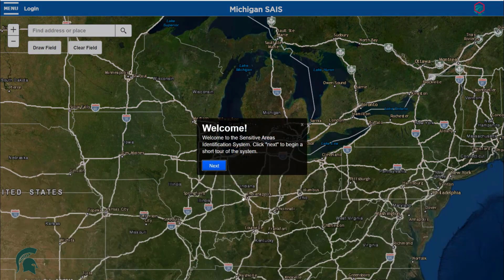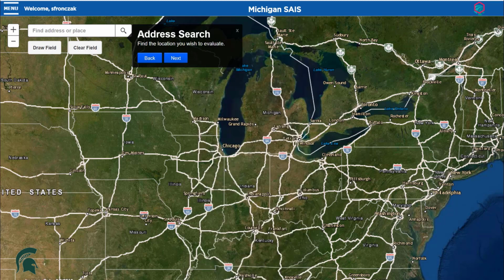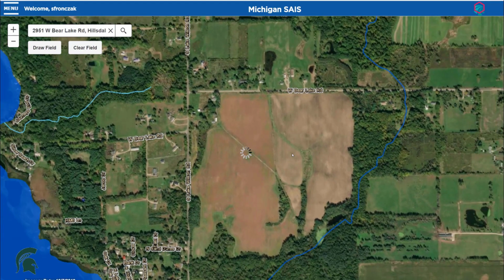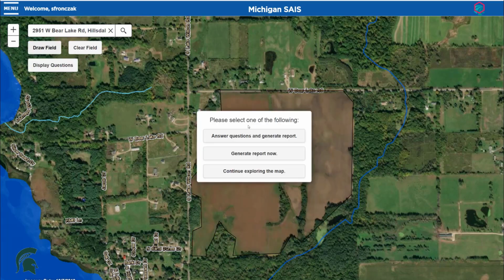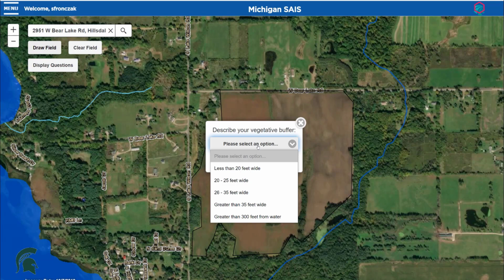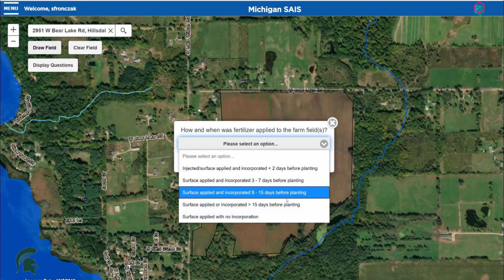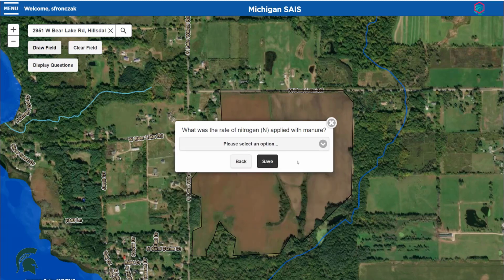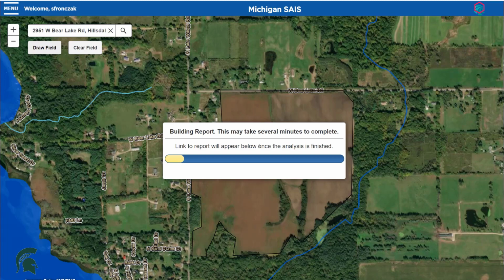SAIS Tutorial Video 1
The first of two tutorial videos describing the Sensitive Areas Identification System (SAIS), an on-line tool developed by the Institute of Water Research at Michigan State University for prioritizing water conservation efforts.